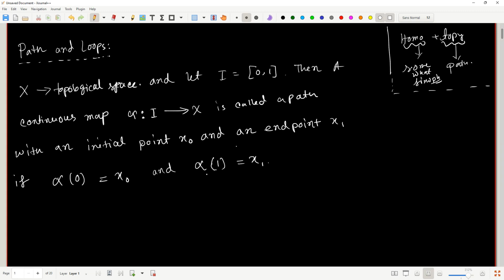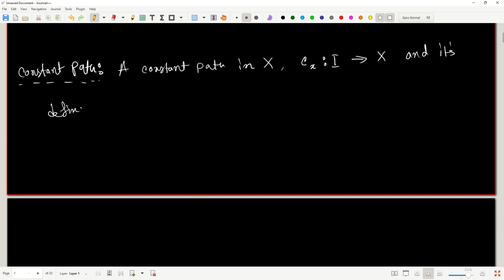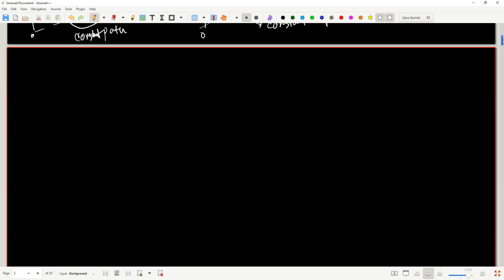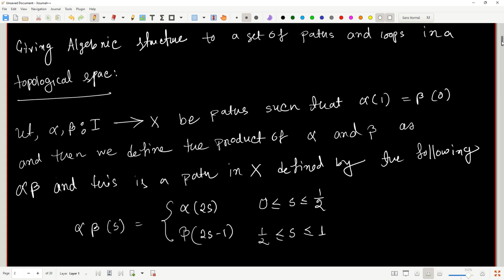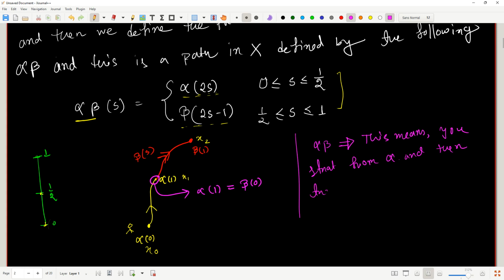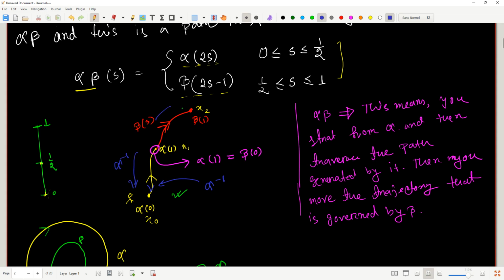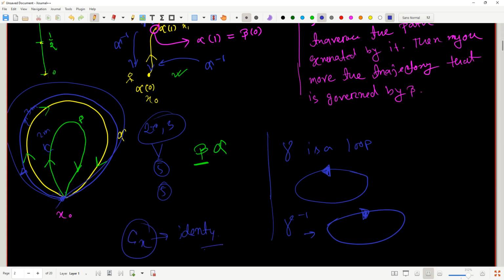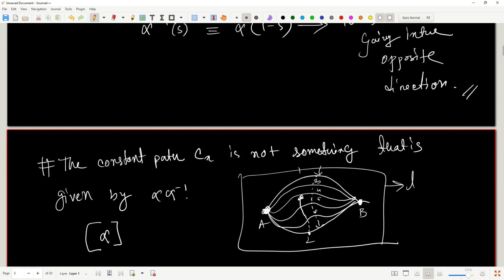Paths and loops